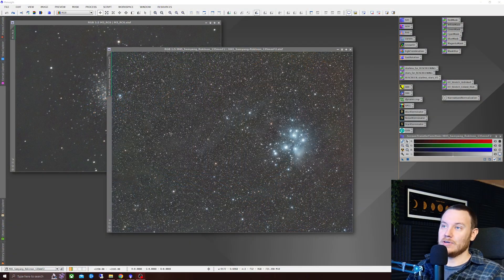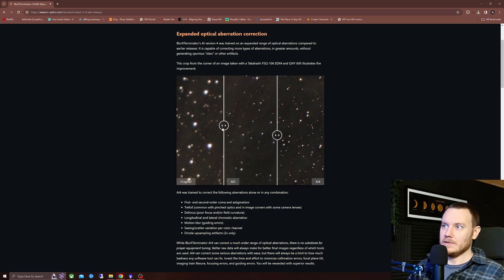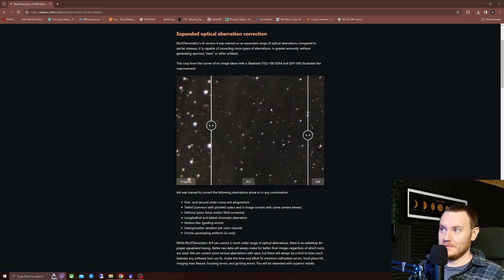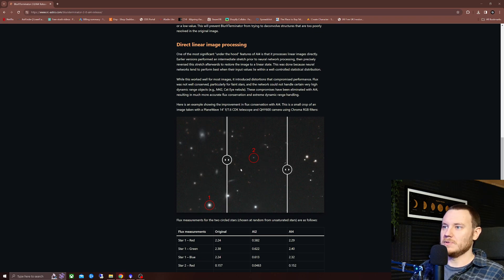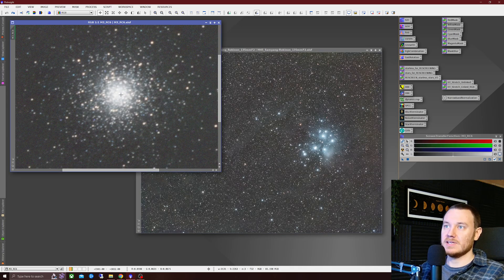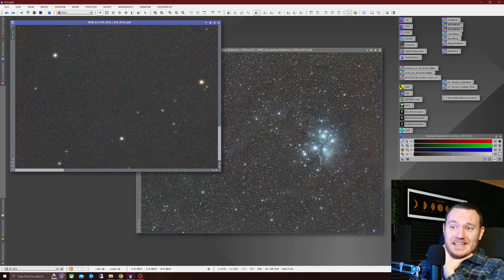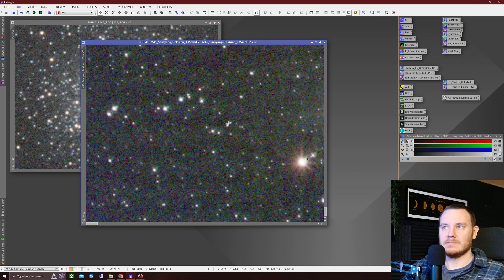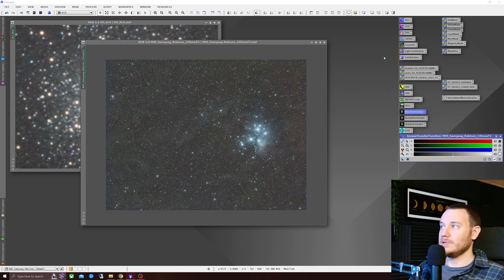BlurXterminator just got EVEN BETTER! - Ai4 upgrade!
My Ebay store